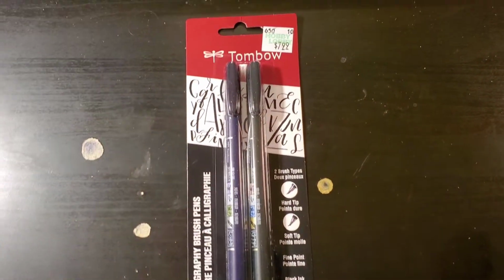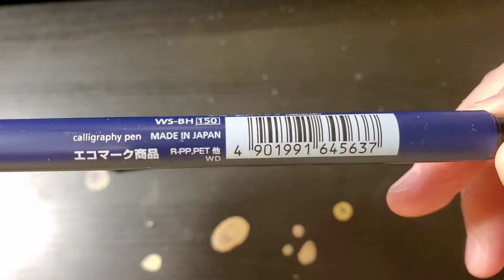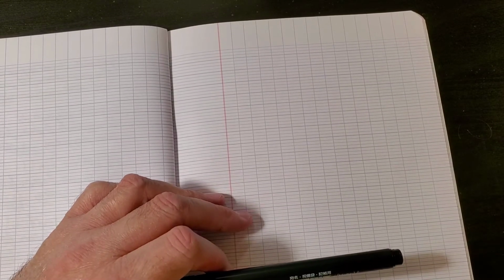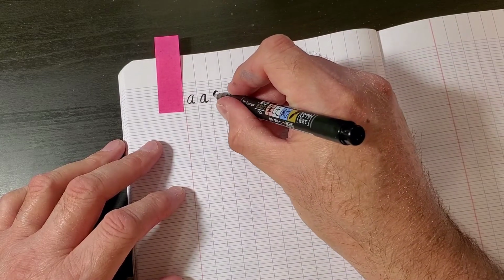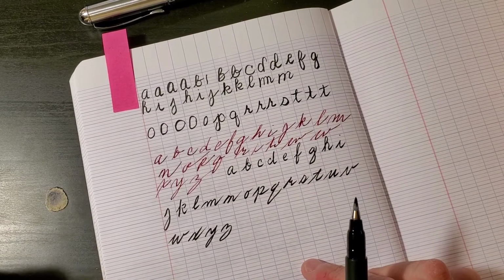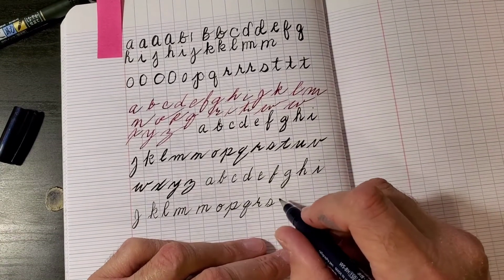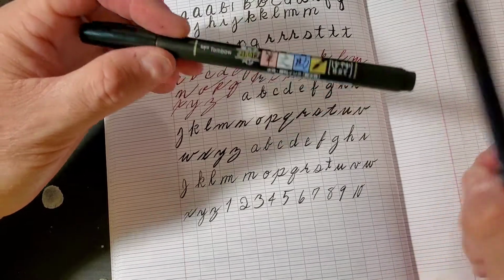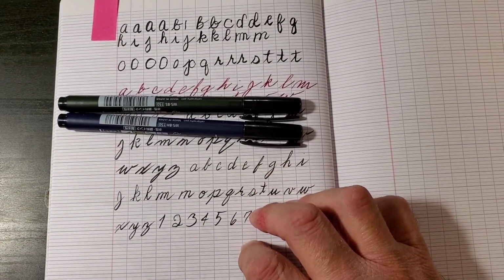Tombow calligraphy brush pens first impressions